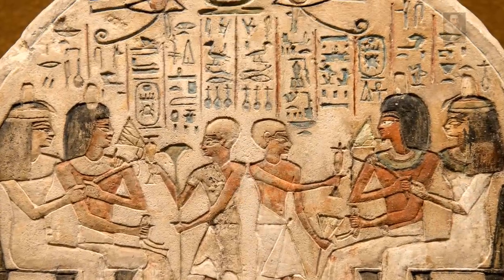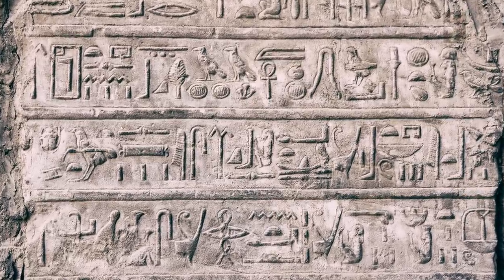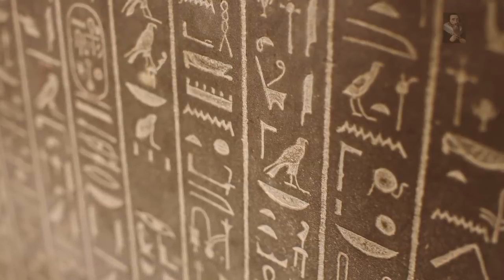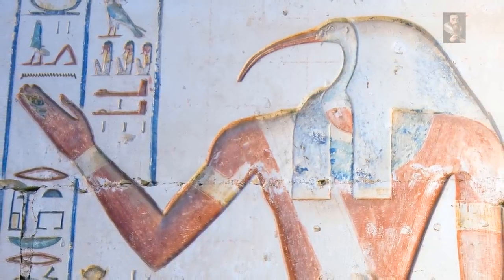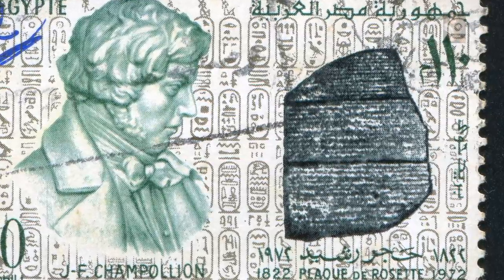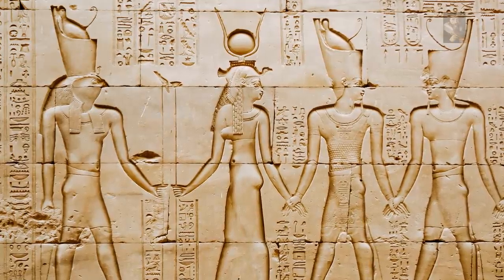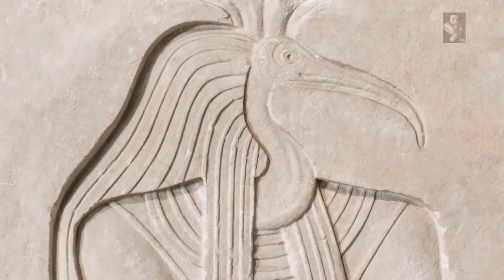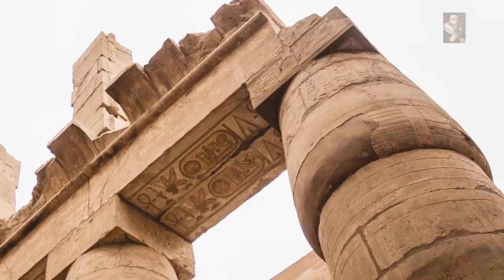Hieroglyphics: The Forgotten Knowledge of the Sacred Symbols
Hieroglyphics are a strange writing system, the fact that such a complicated writing exists and are credited to a primitive uprising of Civilization as we know it, is very strange but what do you guys think?